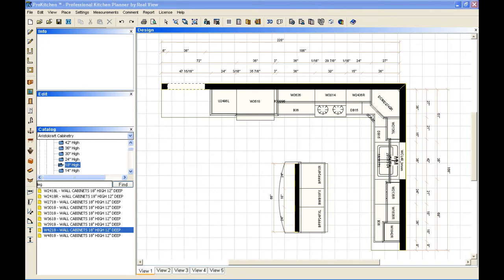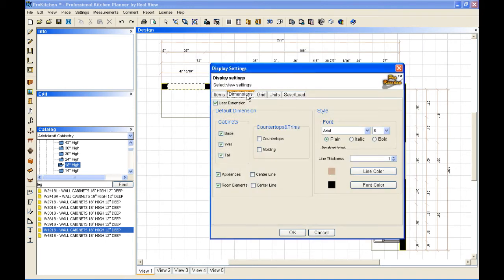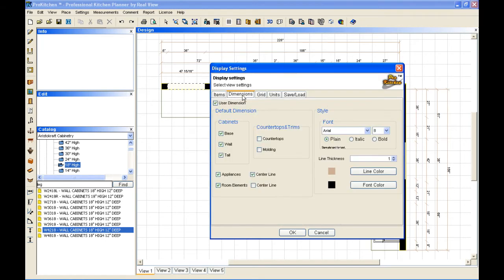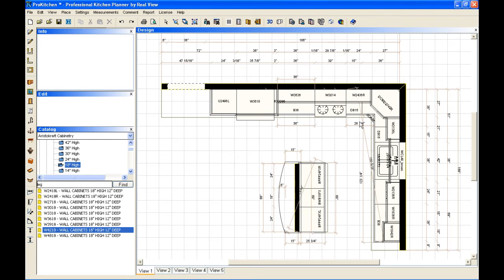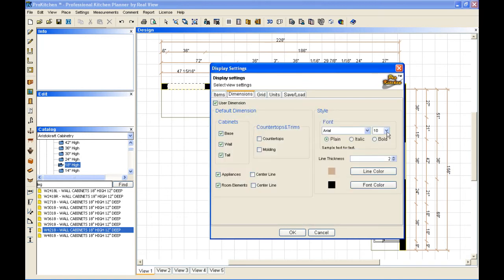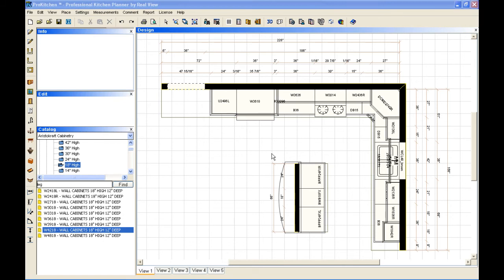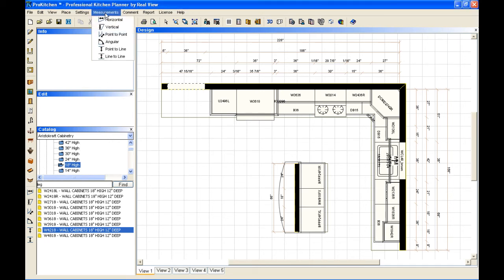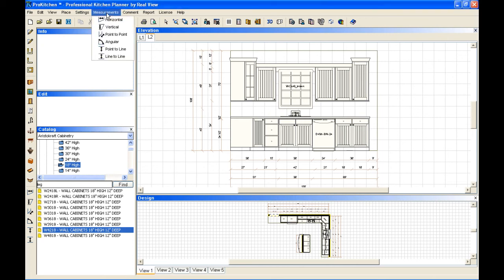Setting Dimensions and Measurements: Part 1